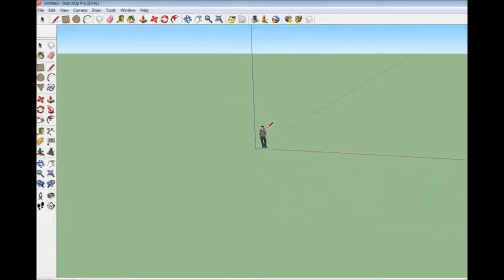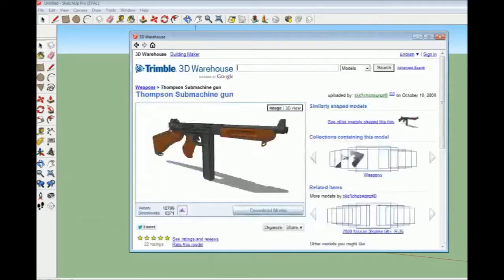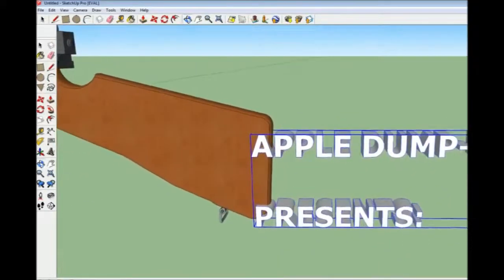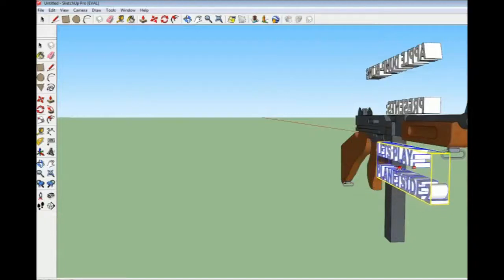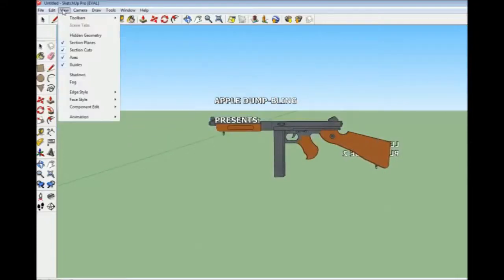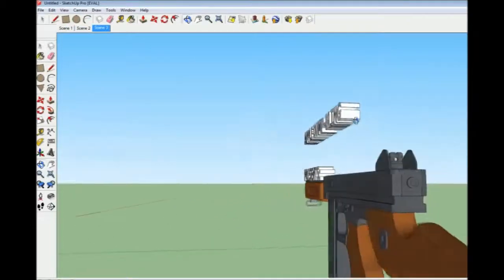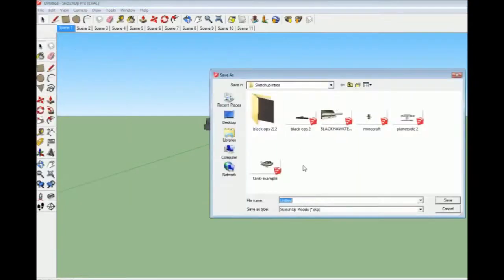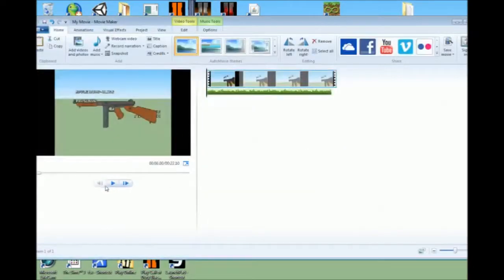Sketchup 8 tutorial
how to use sketch up pro 8